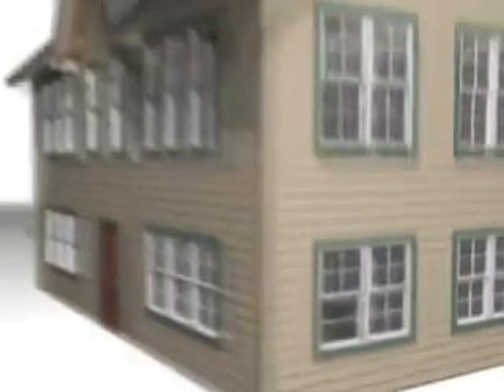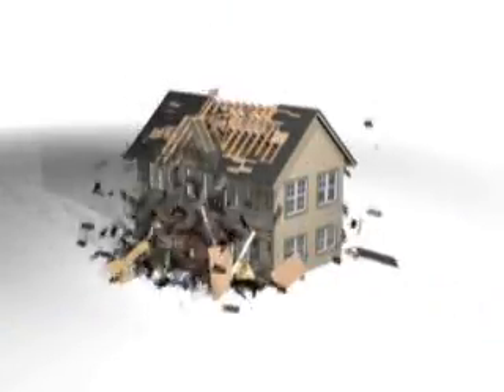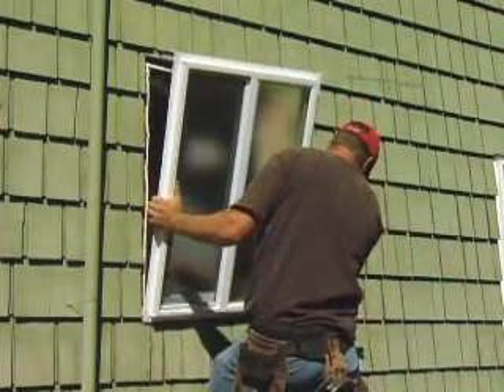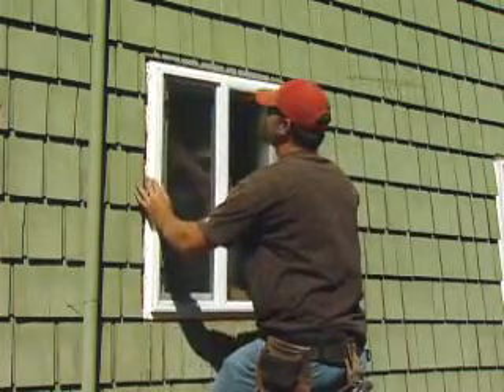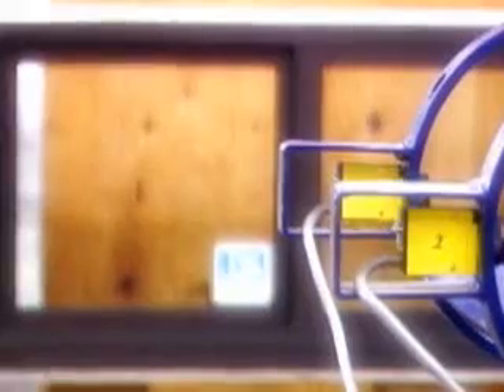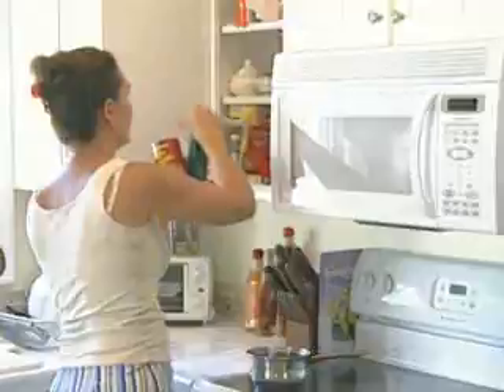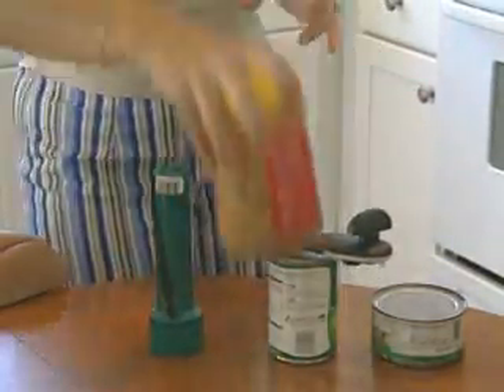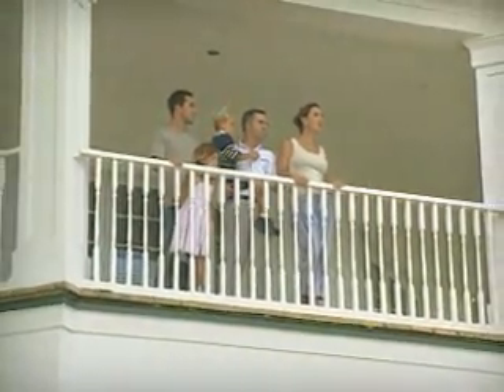Storm Preparedness Tips from JELD-WEN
Storm Season starts around June 1st each year.  Educate yourself on storm preparedness with this handy video from JELD-WEN, the world's leading manufacturer of reliable windows and doors.

This video shows how the latest building technology is protecting homes from the harshest coastal conditions. This short news clip shows how a storm resistant door can withstand flying debris hurling through the air at 34 mph. Perfect for your online outlet, and also available as a podcast.